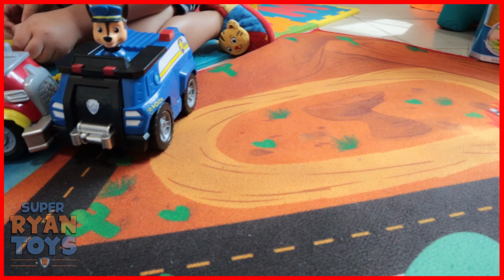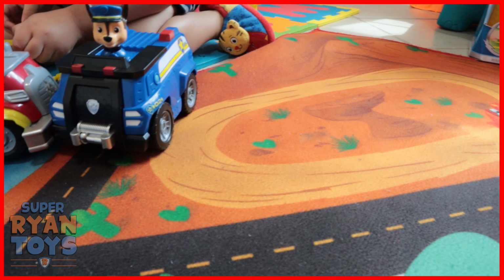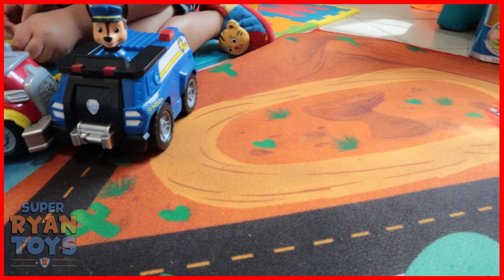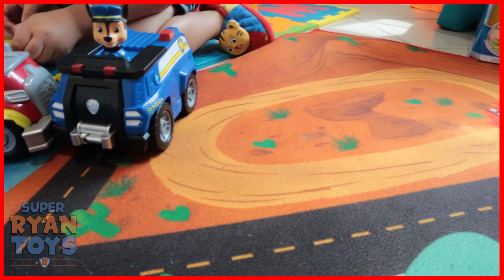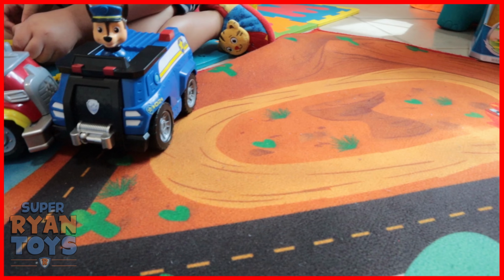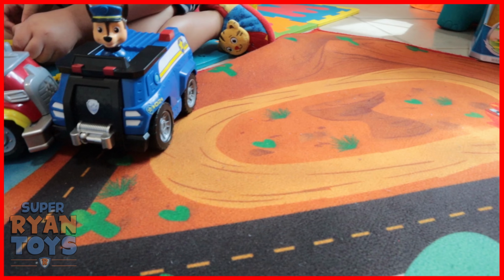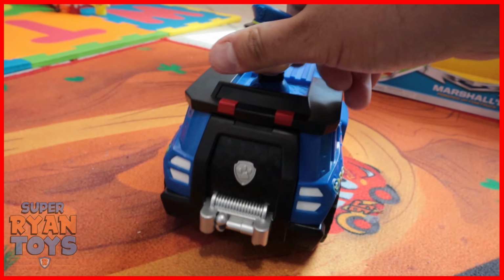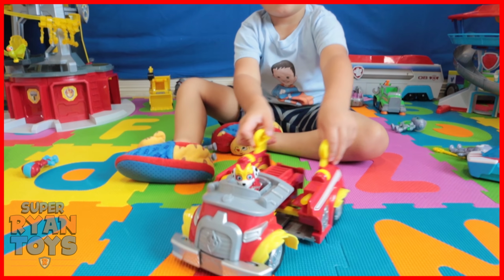*PAW PATROL* MIGHTY PUPS MARSHALL'S POWERED UP FIRETRUCK SUPER PAWS superryantoys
*PAW PATROL* MIGHTY PUPS MARSHALL'S POWERED UP FIRETRUCK  superryantoys

Surprise Toy For Super Ryan Toys! Today Toy Review Is On Paw Patrol Mighty Pups Marshall's Powered Up Firetruck. New 2020 Toy For Ages 3+ Is A Push Spoiler With A Dual Launchers! Firetruck that TRANSFORMS into a SUPER PAWS PAW PATROL VEHICLE! POWER MODE!

Paw Patrol, Mighty Pups Super Paws Marshall’s Powered Up Fire Truck Transforming Vehicle

Welcome To Super Ryan Toys Channel. This Is A Fun And Friendly Toy Kids Review. Ryan Loves To Make Toy Review On Lighting Mcqueen, Blaze, Sonic, Paw Patrol, Thomas And Friends, Monster Trucks, And Blippi.

Thanks!!! Super Friends